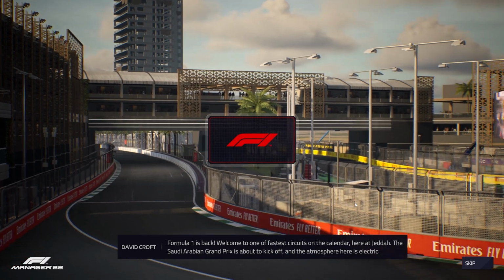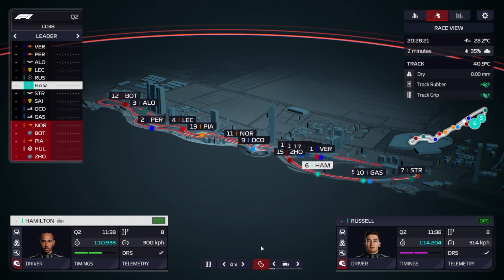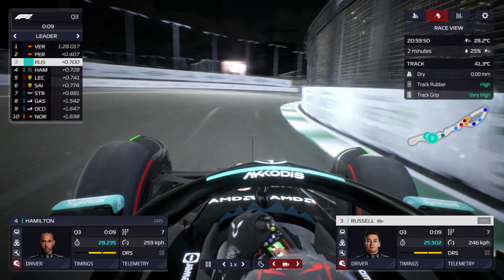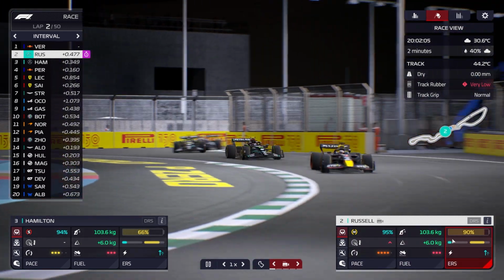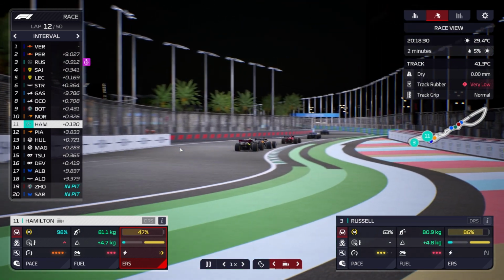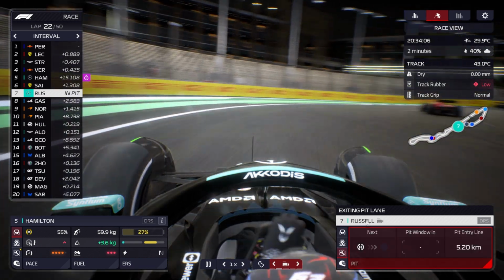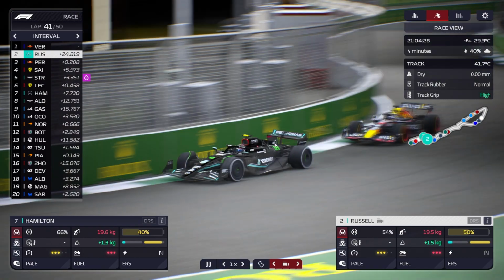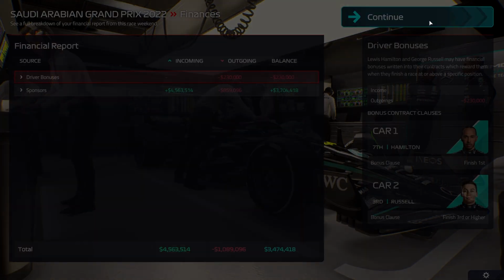UPGRADING THE CAR! | REBUILDING MERCEDES | F1 MANAGER 23 (F1 Manager 2022 Mod)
Welcome to F1 Manager 23: The new mod for F1 Manager 2022. In this series, we are attempting to rebuild Mercedes! After a terrible (by their standards) 2022 and start of 2023, we look to take them back to glory using this mod! In our old road to glory career mode series, we started off at backmarker team Aston Martin. Starting with 4x World Champion (and retiring) Sebastian Vettel and everyone's favourite F1 daddy's boy Lance Stroll, we struggled to  develop the car into a regular points scorer. After signing Fernando Alonso and Pierre Gasly for Seasons 2 and 3, we turned the car into one that achieves podiums, wins and championships winning both Drivers' and Constructors' Championships in those years seeing Fernando become a 4-time World Champion! For Season 4, we signed Lewis Hamilton and Carlos Sainz. After a grueling season, Lewis Hamilton won his 8th World Title and our 3rd consecutive Constructors. Then we joined a struggling McLaren team with our young guns Lando Norris and Oscar Piastri as we took the Woking team back to glory in the 2026 Formula One season! Can we follow in the footsteps of the greats Toto Wolff, Christian Horner, Ross Brawn and the GOAT Guenther Steiner and become the greatest team principal of all time? Let's find out! This is F1 Manager 2022!